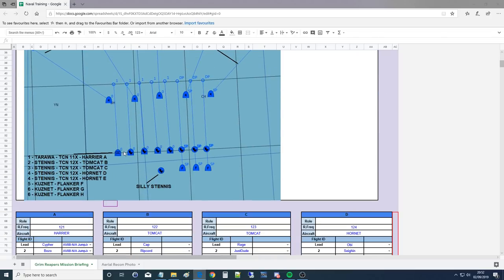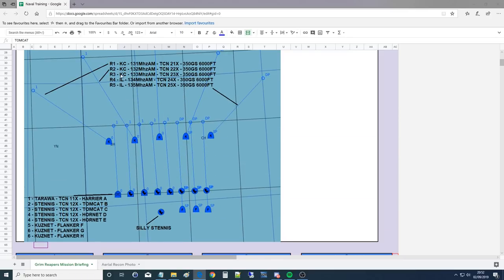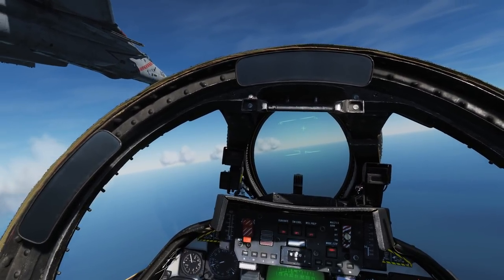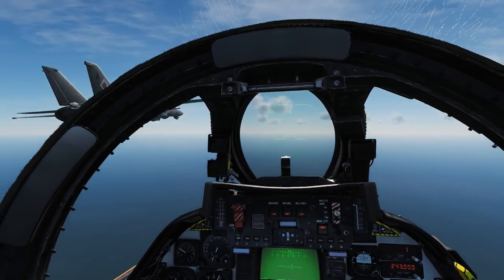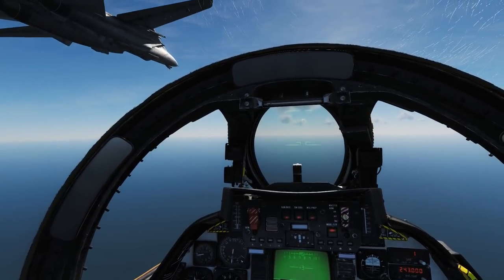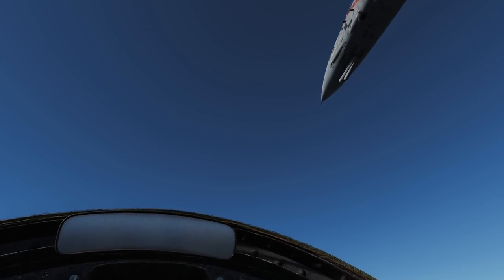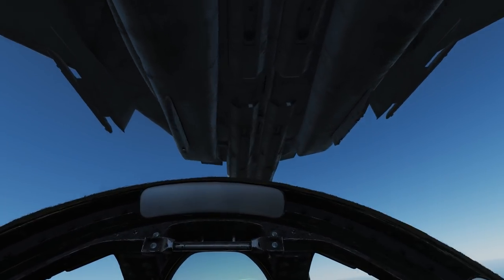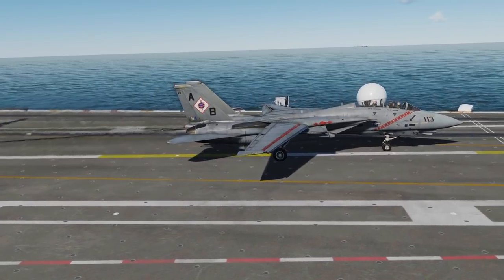Naval Carrier & Refueling Ops Training | DCS WORLD